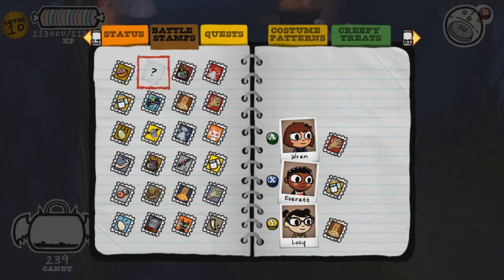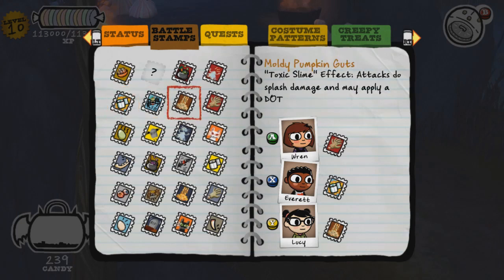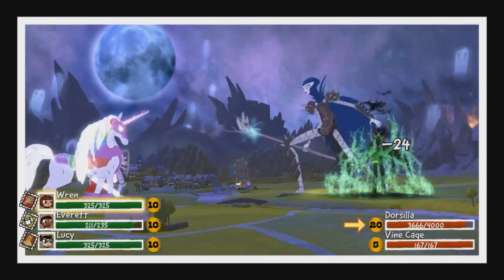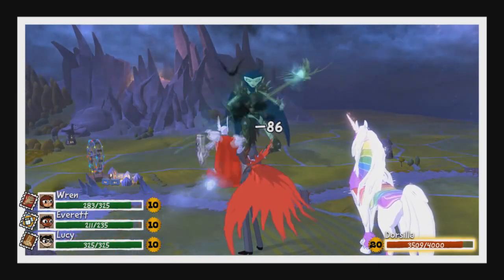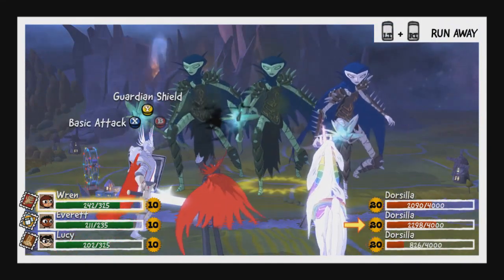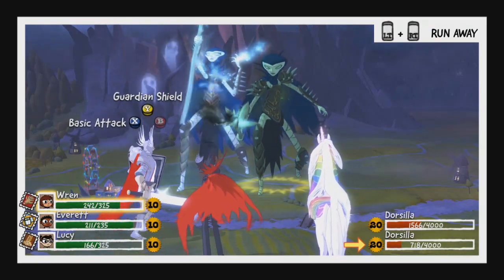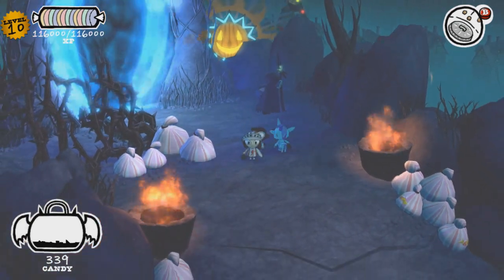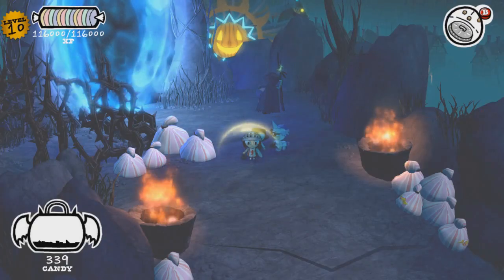♦ Costume Quest - Part 15 ♦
We finally reach the evil witch Dorsilla. Although we make short work of her, it appears that our journey is not yet over.